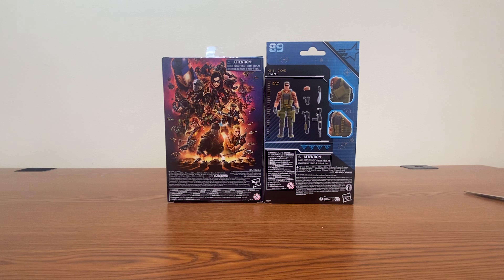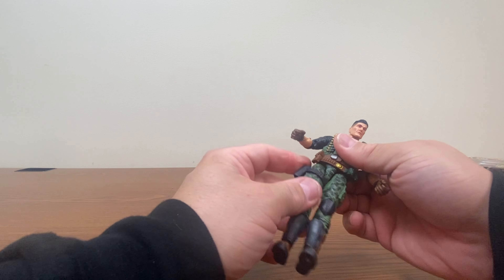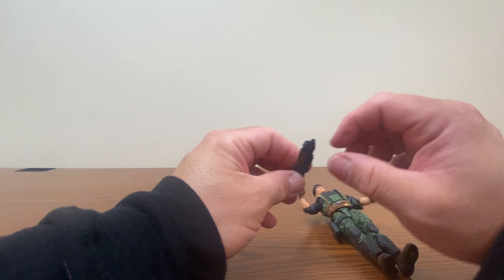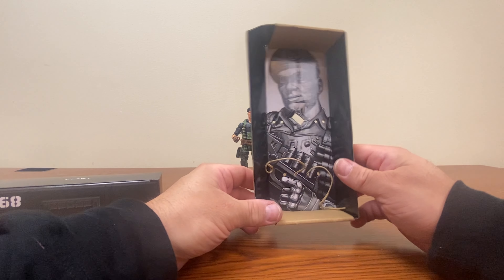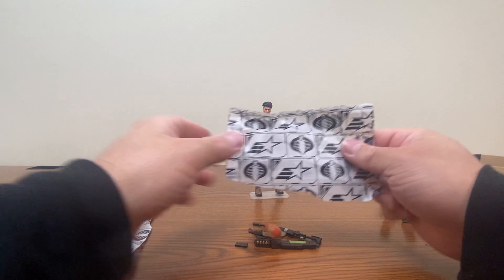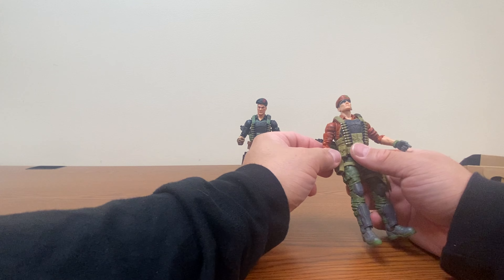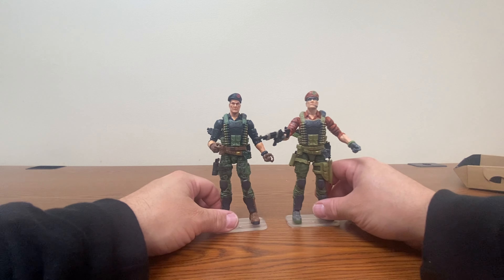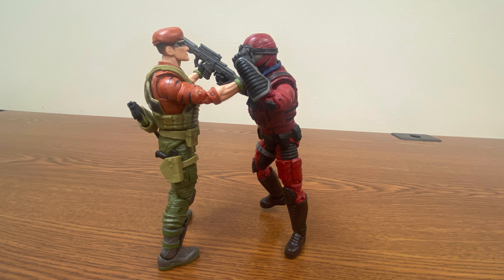Dashiell R. "FLINT" Faireborn - Standard & Tiger Force - G.I. Joe Classified - Unboxing and Review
Watching the cartoon, I always thought Duke was in charge with Flint as his second in command, at least until later in the series where we got General Hawk and Admiral Flagg.